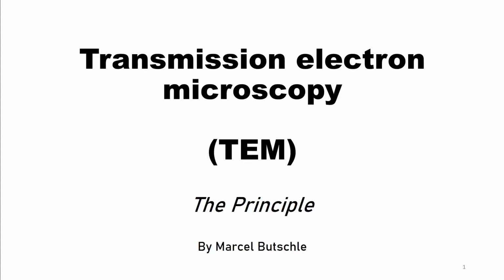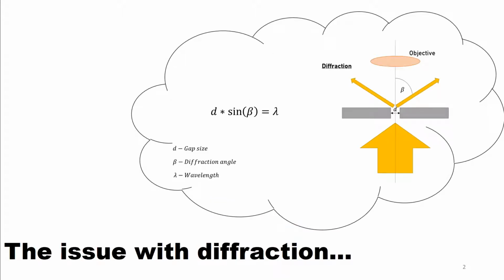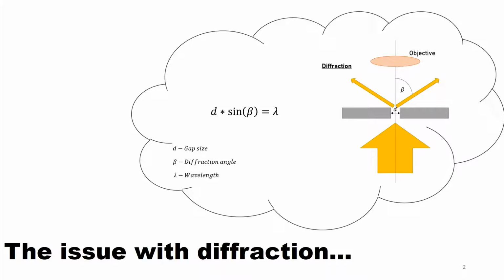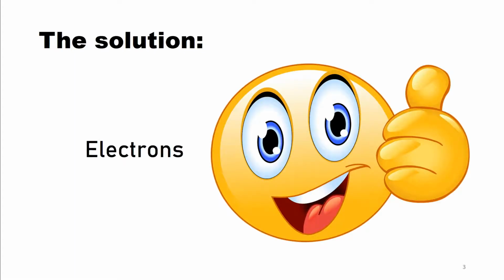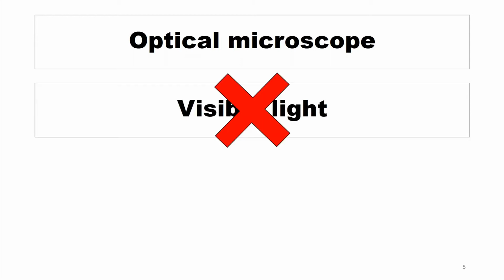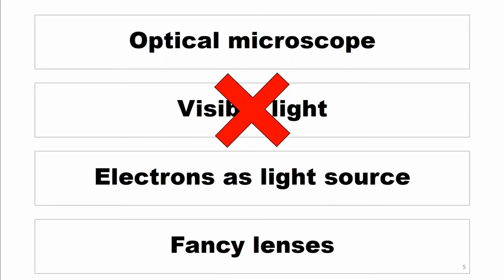Replace light with electrons and you get this